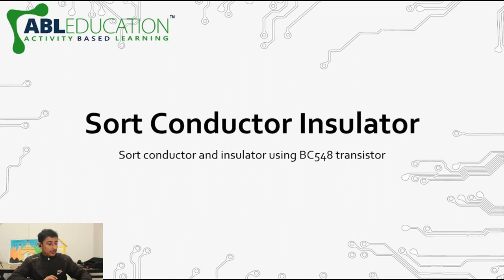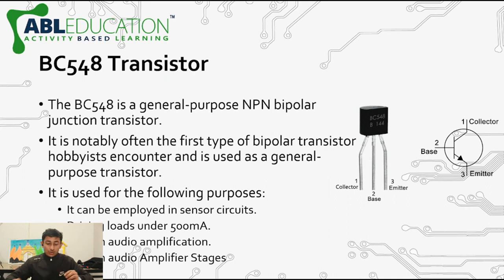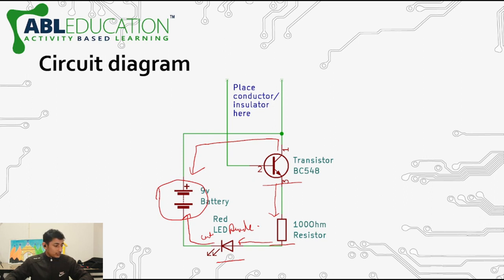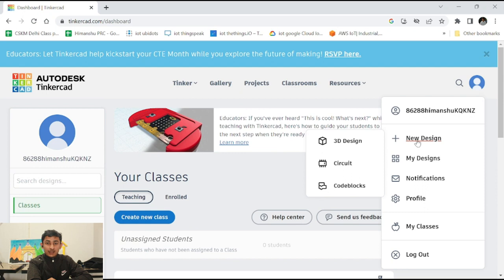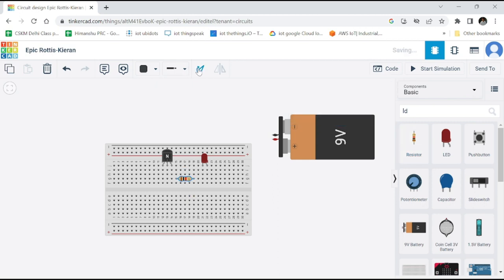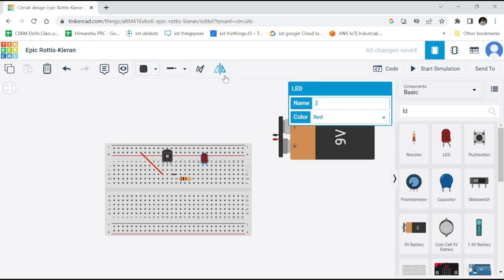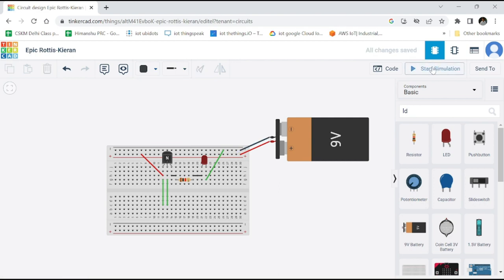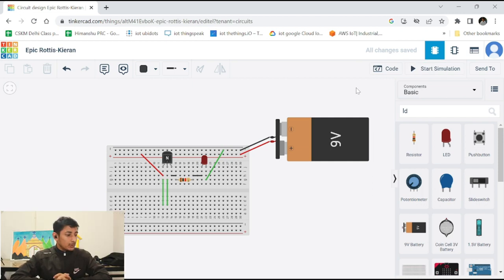Grade 6 Ch 1 Conductor and Insulator circuit